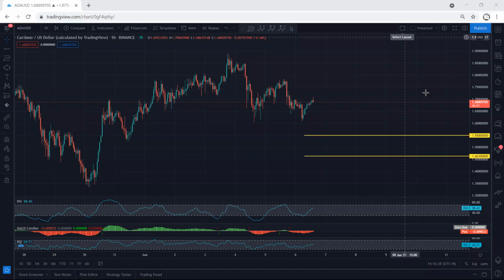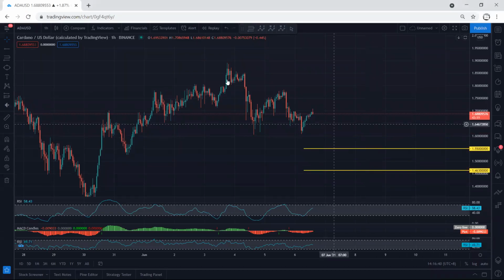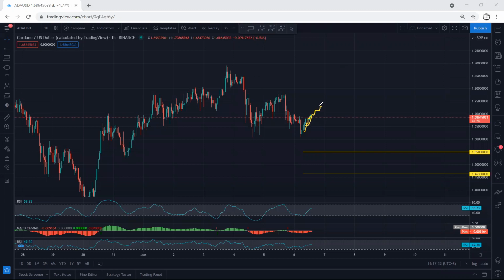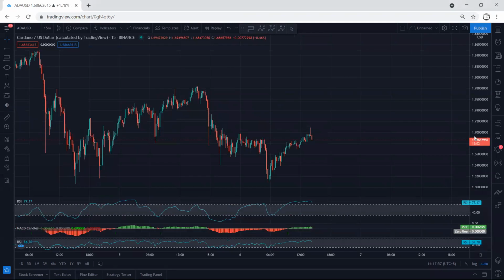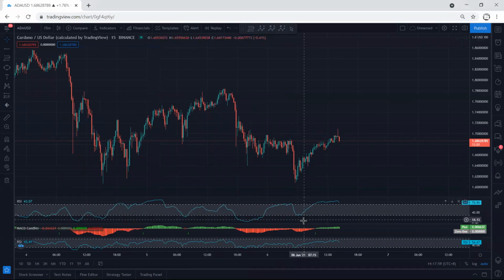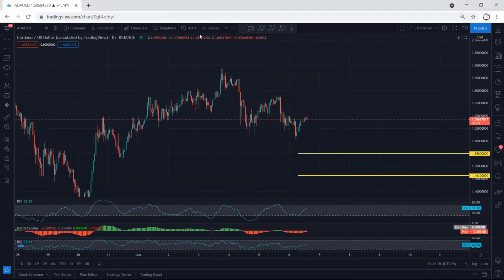ADA - Cardano Technical Analysis for June 6, 2021 - ADA - PRICE UPDATE